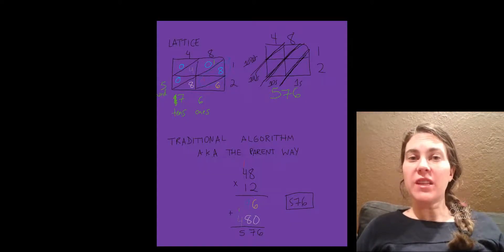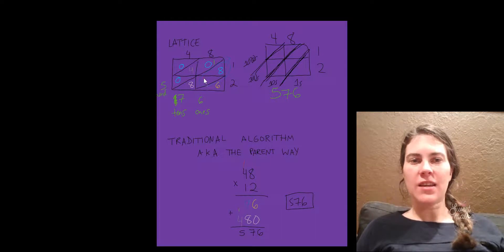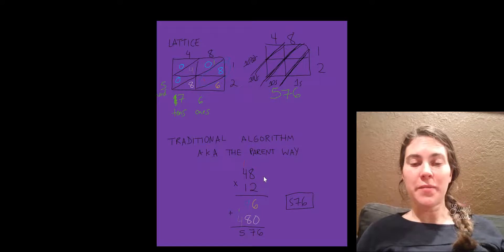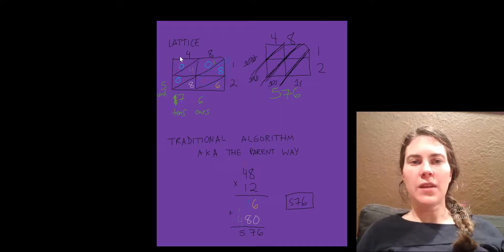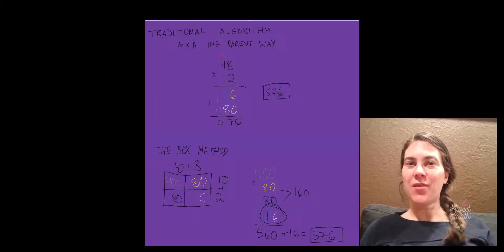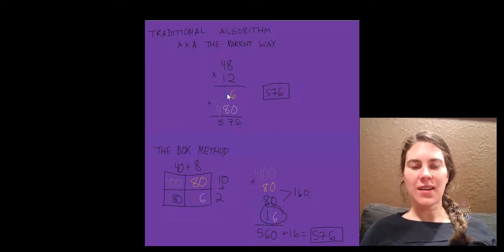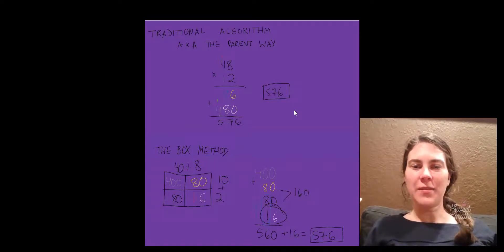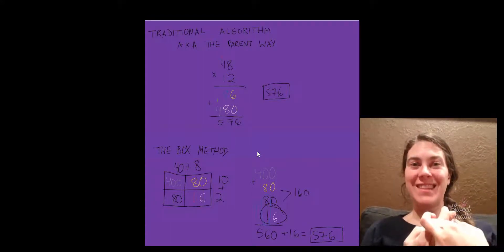Comparing three multiplication methods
Comparing three multiplication methods: lattice, traditional algorithm, and box method. How are these the same? In so many ways!!

We didn't know this stuff when we were in elementary school. We want you to know how long multiplication really WORKS.